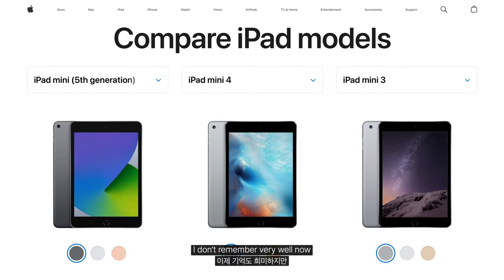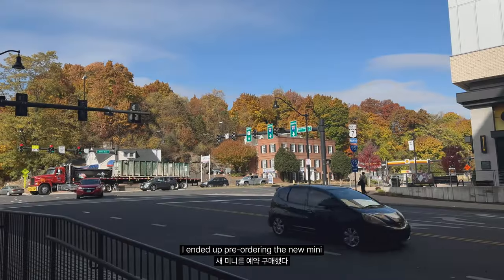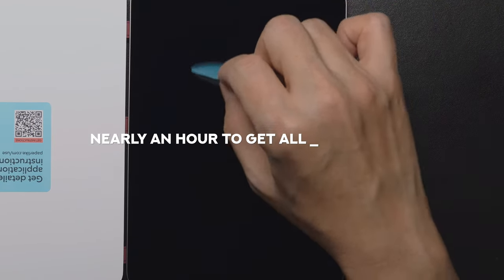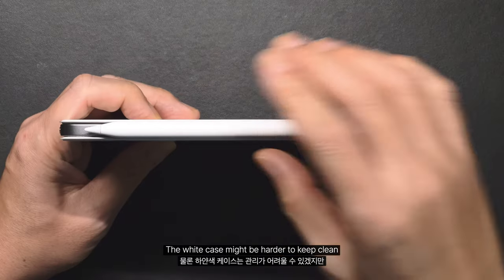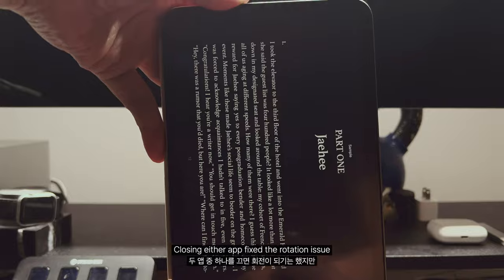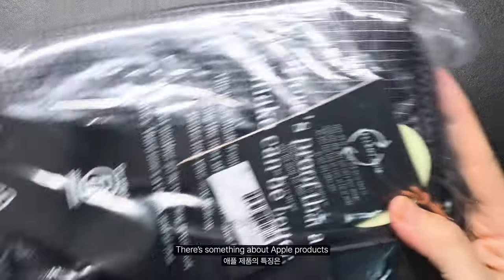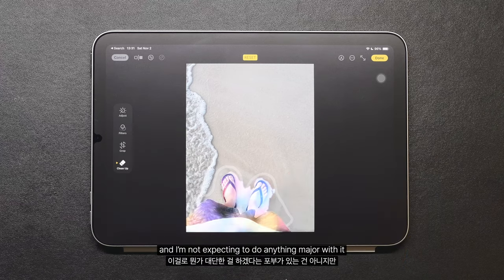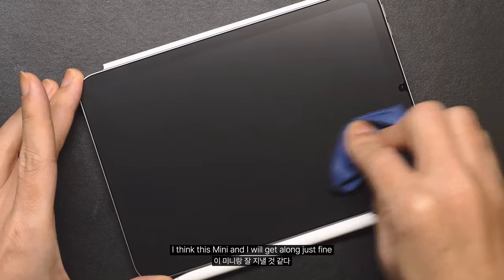iPAD Mini 7 after 2 weeks: Honeymoon Period with a few bumps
• VIDEO CHAPTERS
00:00 - Intro
01:12 - Picking up the Mini
01:32 - Paperlike
01:57 - Unboxing the Mini
02:18 - Installing Paperlike
02:57 - Why I chose Space Gray
03:36 - Pencil Pro
04:03 - Set up
04:16 - A few issues
05:09 - iPad exchange
05:52 - What's Paperlike like?
06:13 - Bellroy Lite Sling Mini
06:41 - Things I noticed on the Mini
07:18 - Apple Intelligence
07:43 - Why I'm Not Trading My iPad Pro
08:14 - Epilogue